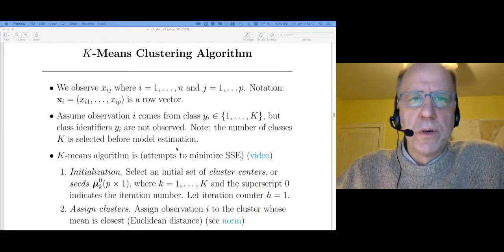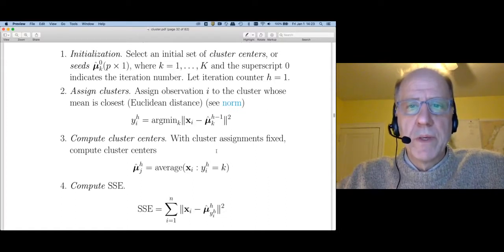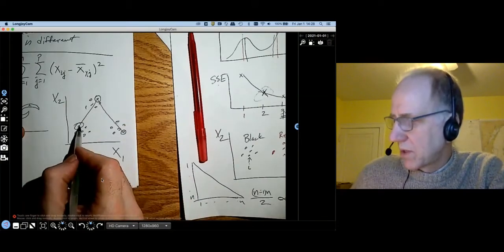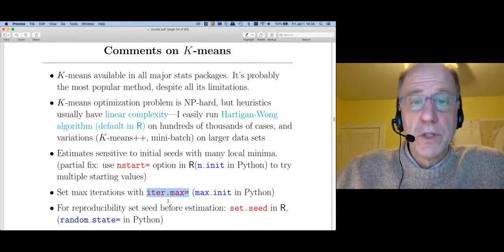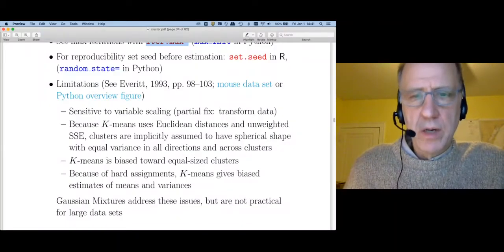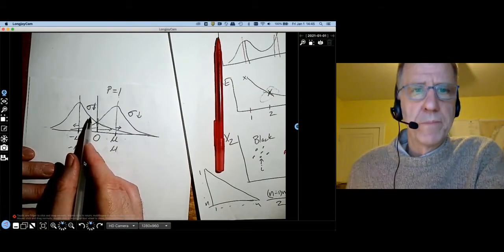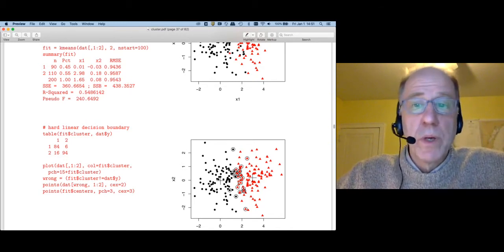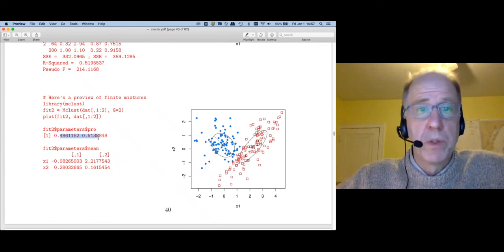6 Breaking K means and algorithms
This goes over the limitations of K-means clustering. It discusses how clusters are biased to have equal size, how it assume spherical clusters, how the means and variance estimates are biased, and the effects of multicollinearity.